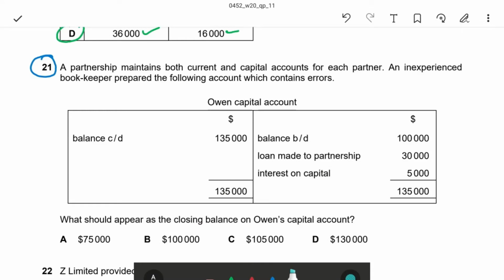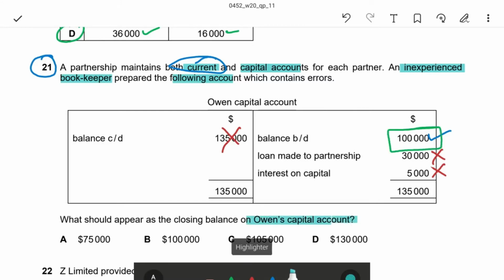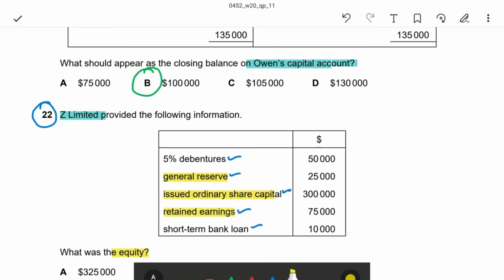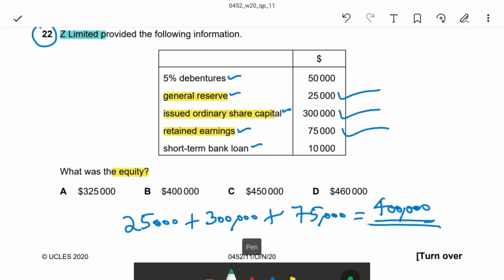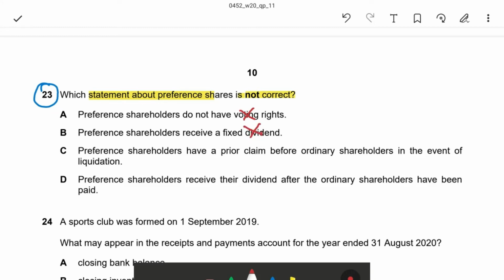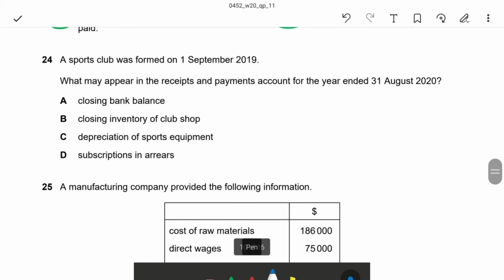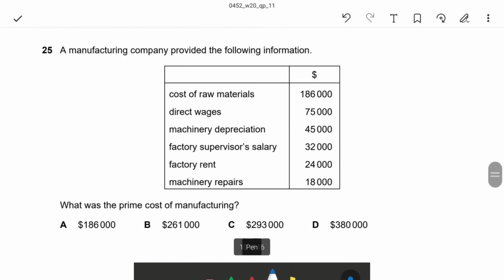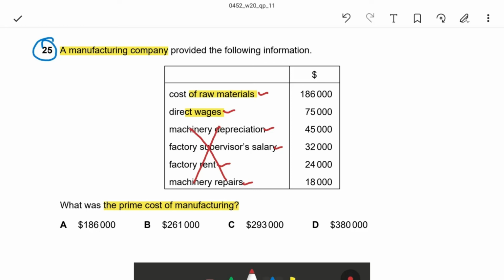Cambridge/ IGCSE ACCOUNTING/ Solved Past paper /0452/ Oct/Nov 2020 / Paper 11/Part 5/MCQs [Q21-25]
accounting -Winter 2020 - Paper 11
In this tutorial, I have covered the Winter 2020 Paper 11(Q 21- 25) step by step explanation.

watch my videos for  AS' Level solution May/June 2019 Paper 11